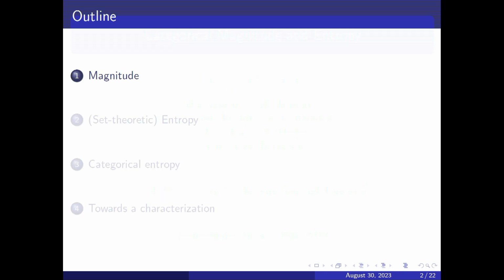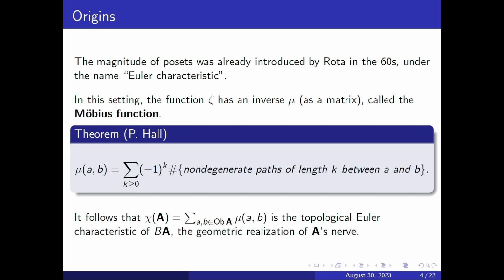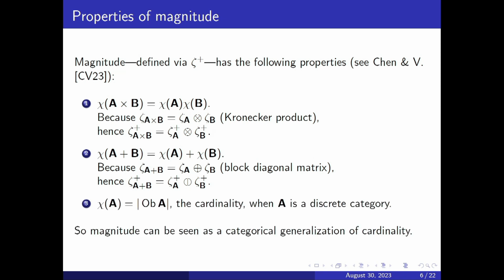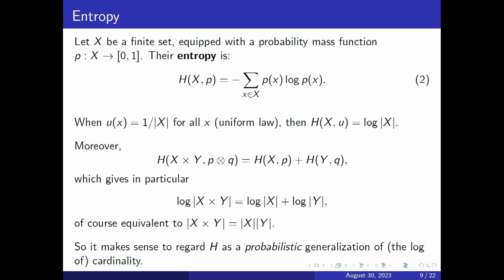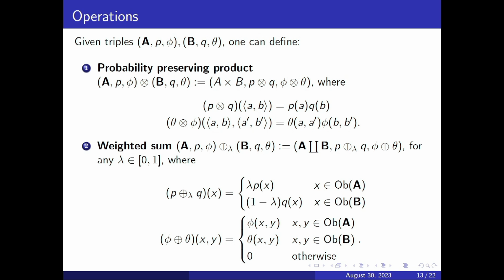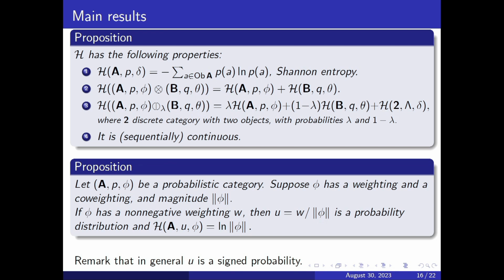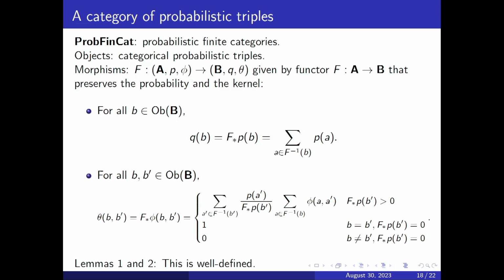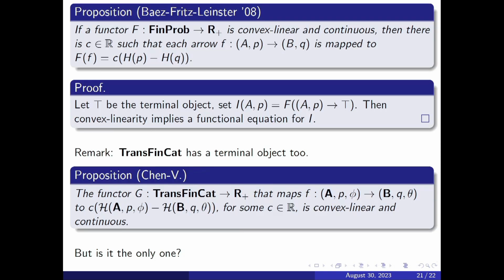Categorical magnitude and entropy